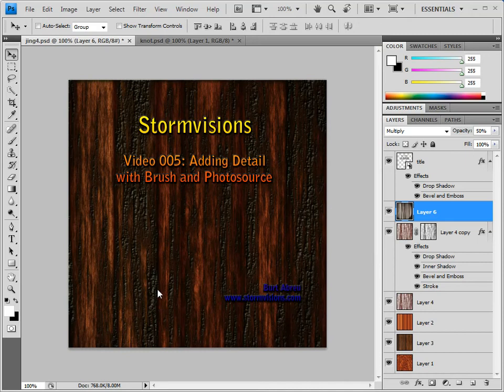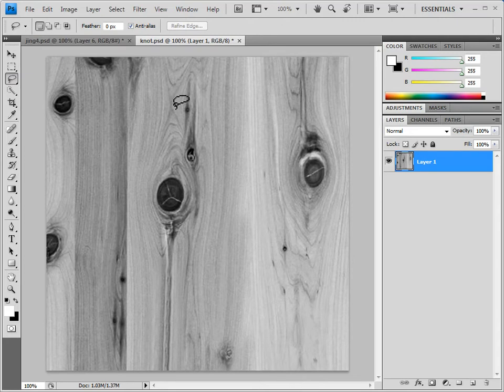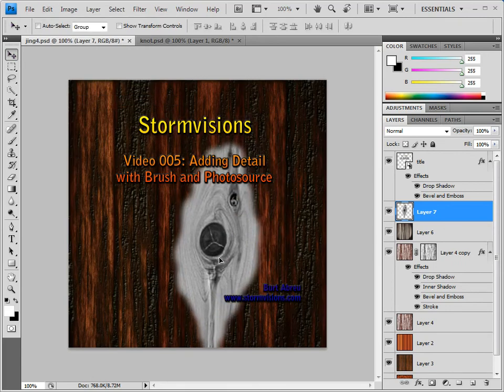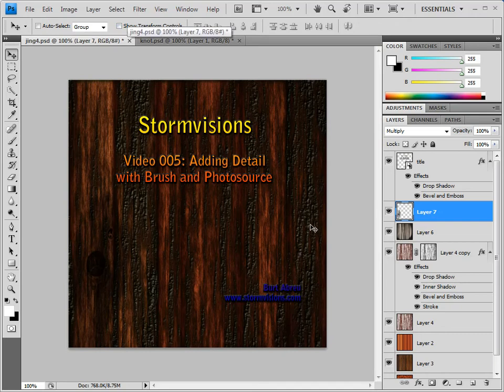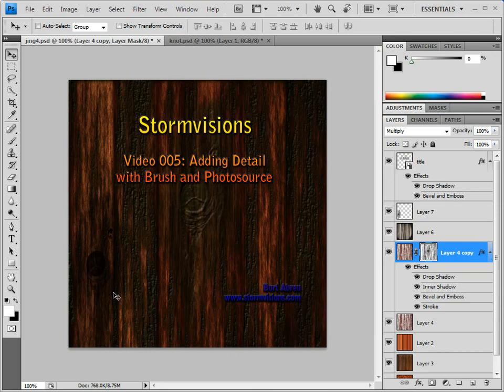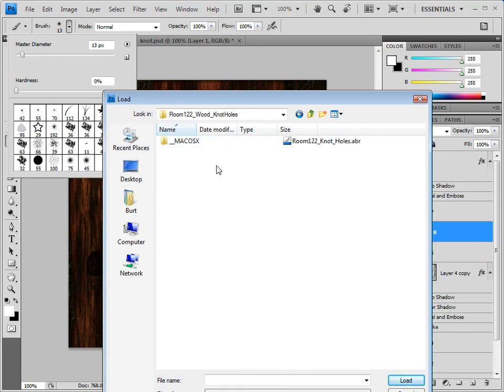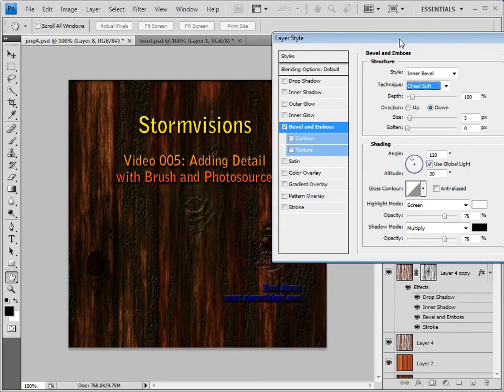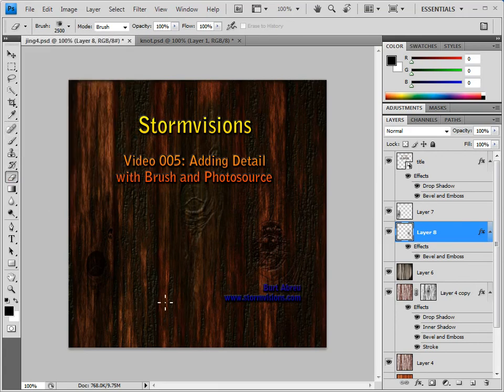Adding Details to Your Texture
Mini tutorial about creating surface texture in Photoshop